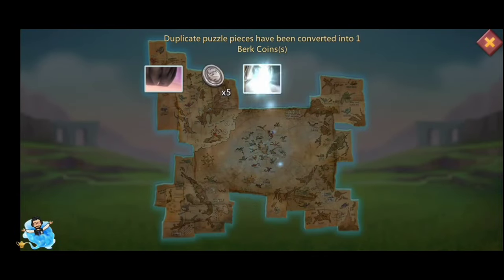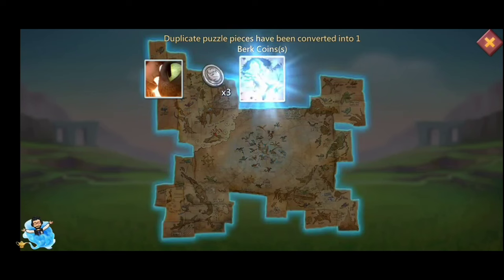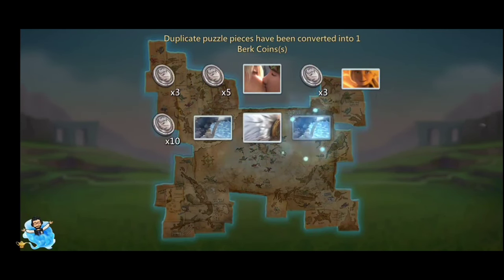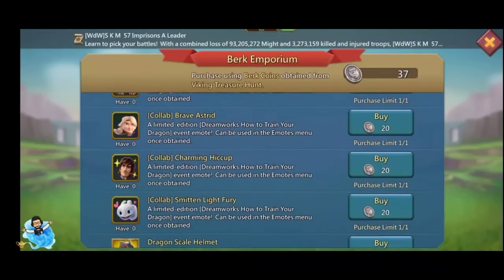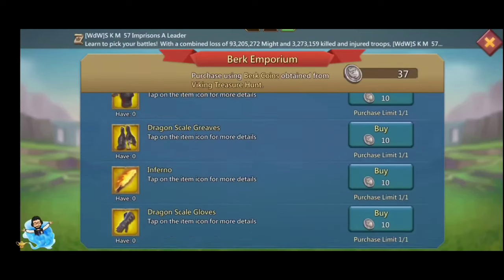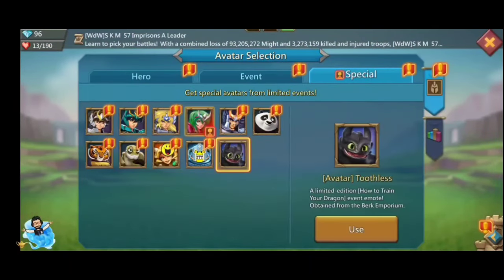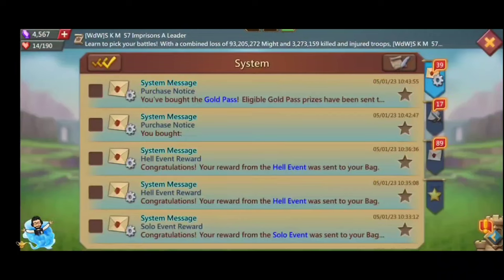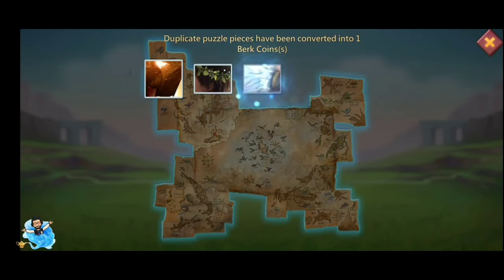"Can we Get New Collab Castle Skin Toothless & Light Furry F2P" ! Dragons in Lords Mobile SE1 EP1